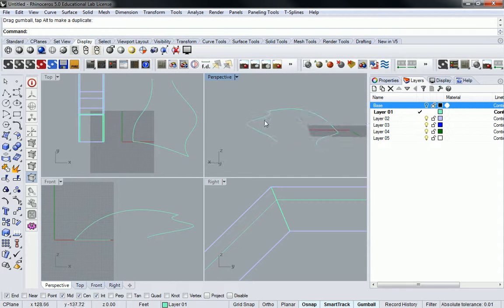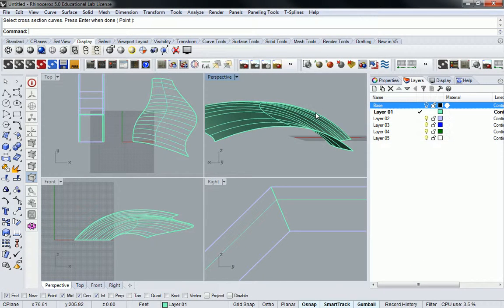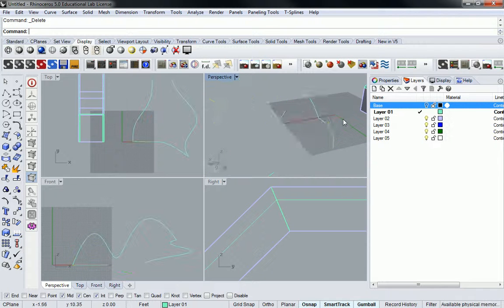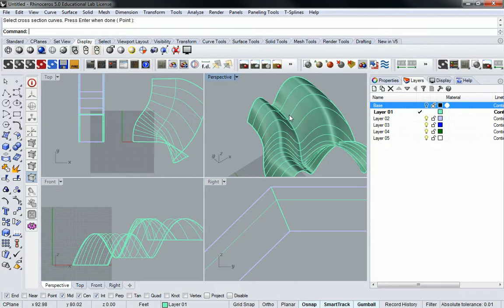39 - Rhino - Understanding Sweep1 and Sweep2 in Freeform Applications